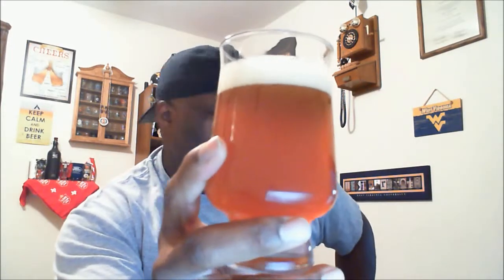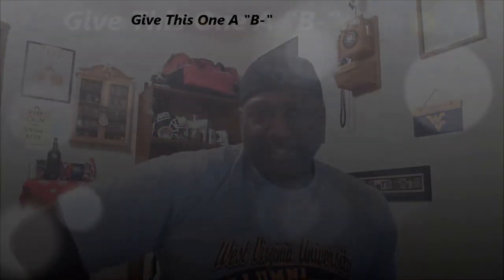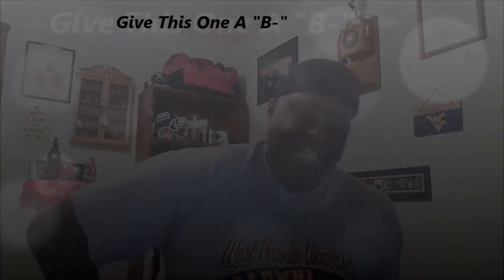Rod J BeerVentures | Arcadia Whitsun Ale Beer Review (6% ABV)